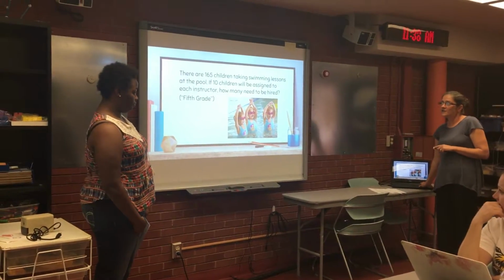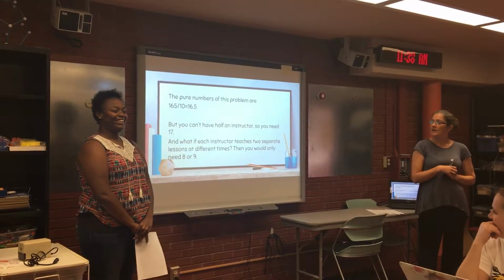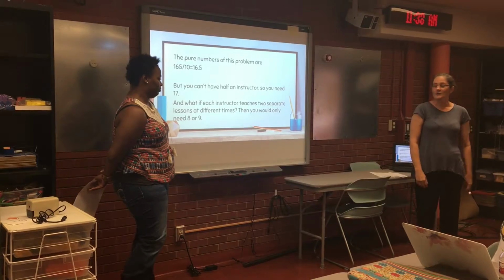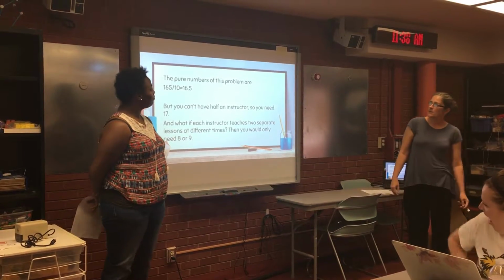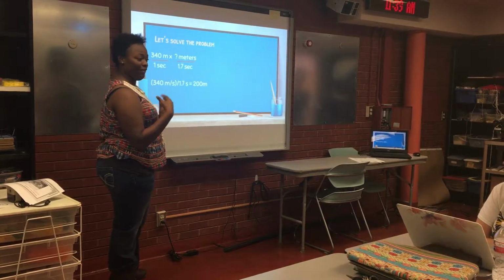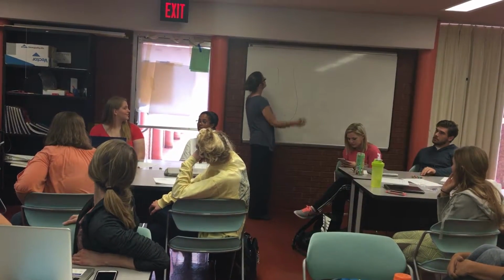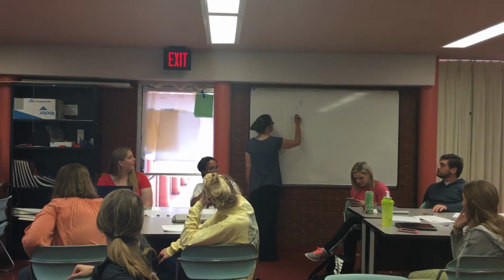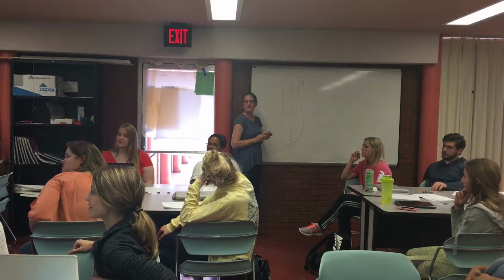Content Presentation 2 Stephanie Strand Abigail McCarthy